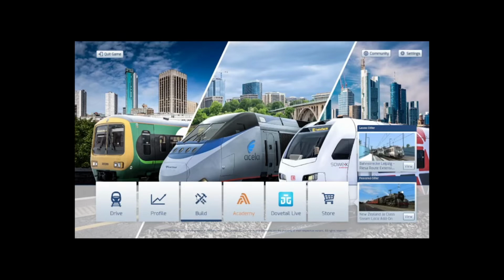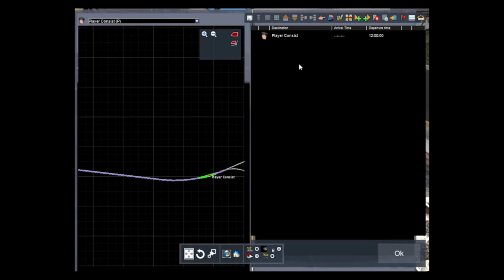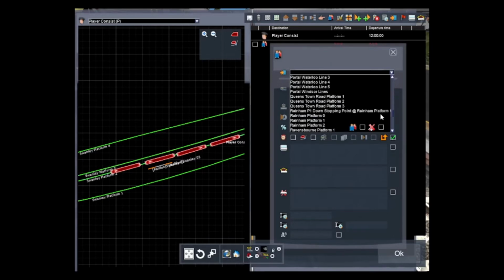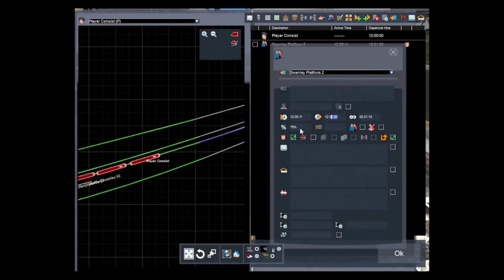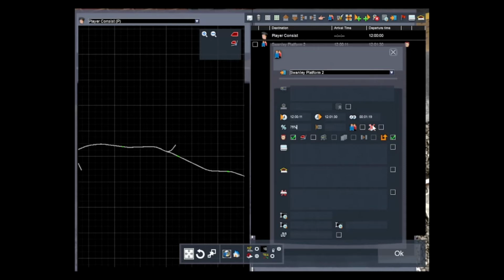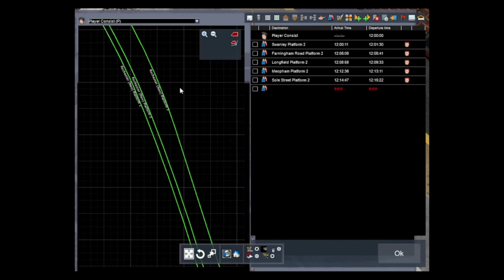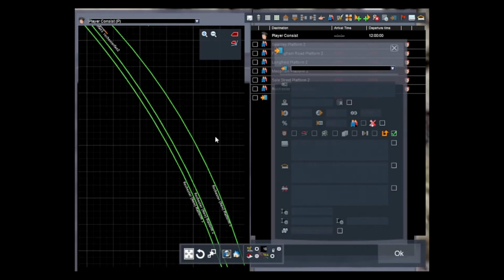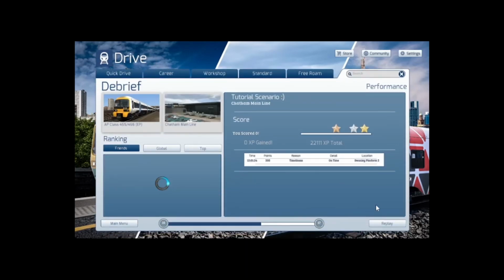Train Sim 22 | Tutorial: How To Build Your Own Scenario | Episode 4B Timetabling The Player Train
This is my fourth Tutorial Video. It is the fourth video in a series called "How To Make Your Own Scenario"

Episode 4B: Timetabling The Player Train

In this episode, I teach how to give the player service a timetable, which enables the driver to know where to go and the timeframe within which the player must be to gain points.

I recommend you make your own scenario, not copy mine. Apply the knowledge you gain to that scenario as you watch the video. This series teaches you the fundamentals of creating Scenarios in Train Simulator.

Made With Microsoft Video Editor.